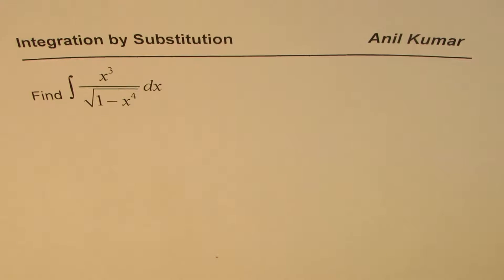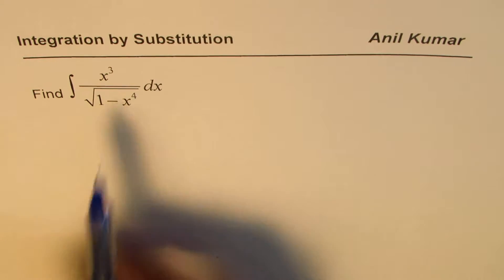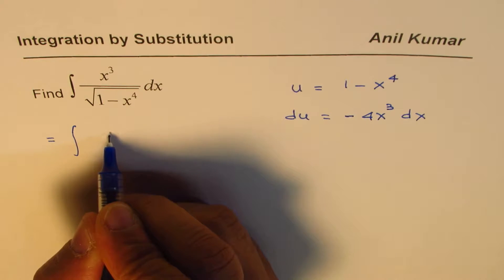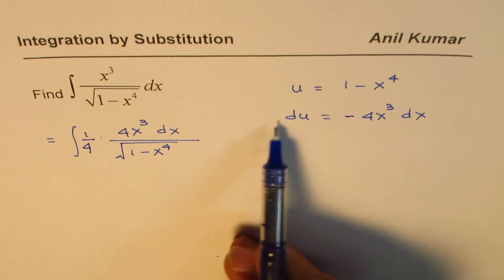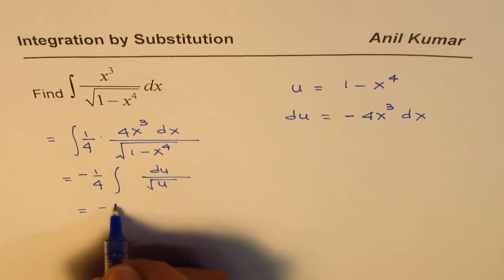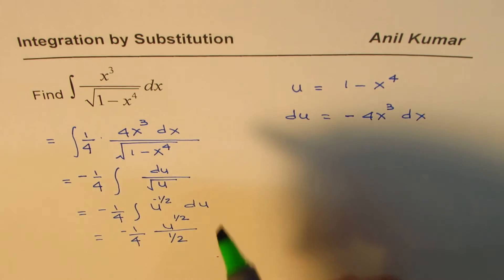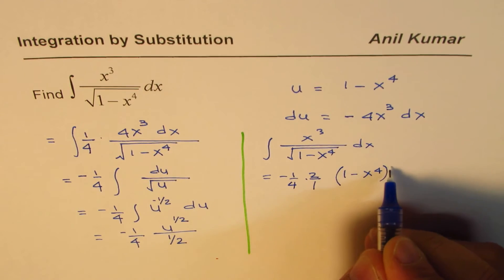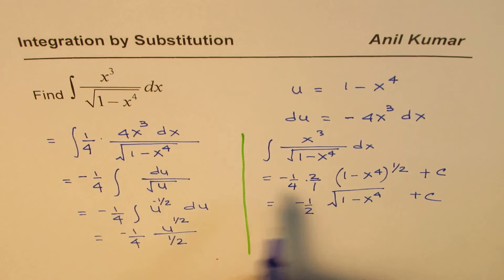How to Substitute to Integrate Function AP Calculus